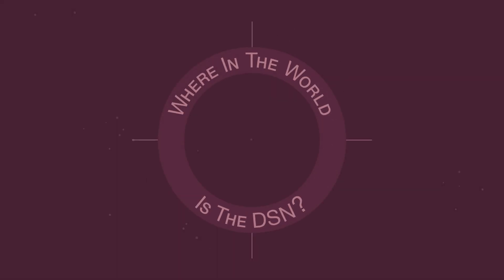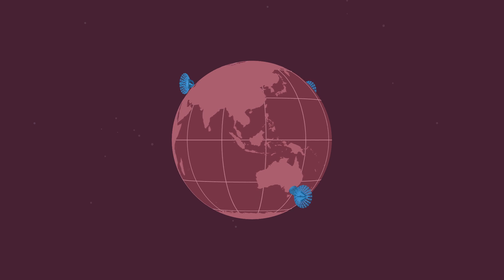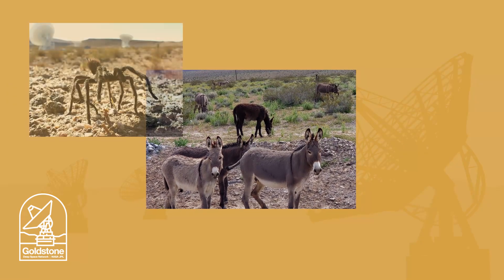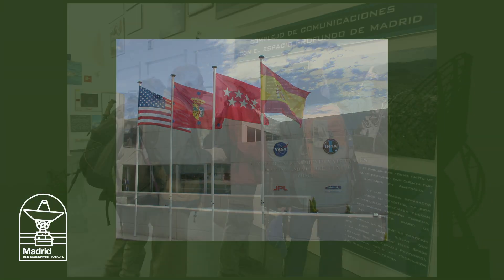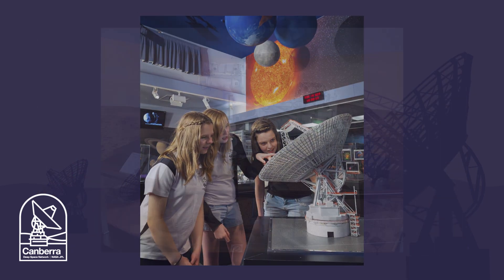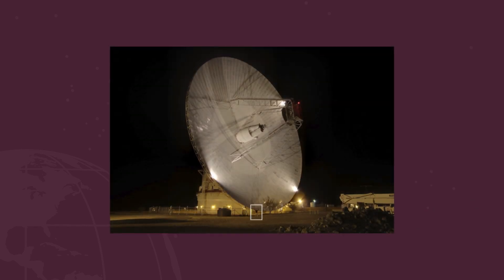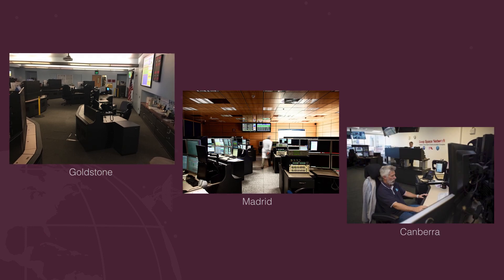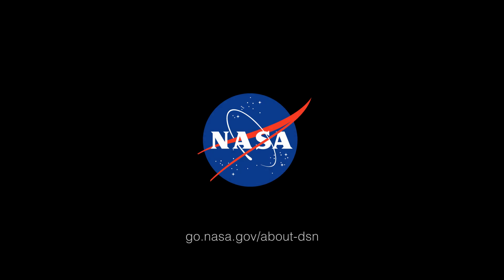Where in the World is the DSN? A Virtual Tour of NASA’s Deep Space Communications Network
NASA has robotic explorers all over our solar system – and beyond! How do we communicate with these faraway spacecraft? With the big antennas of the Deep Space Network, or DSN! The DSN has three antenna complexes evenly spaced around the world in the United States, Spain, and Australia. Watch this virtual tour of each complex to learn more about each one!